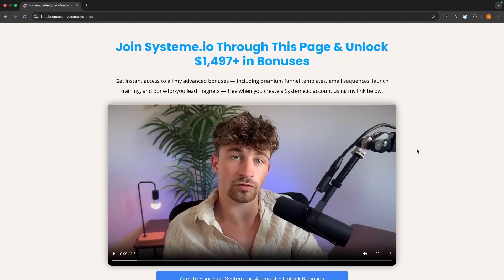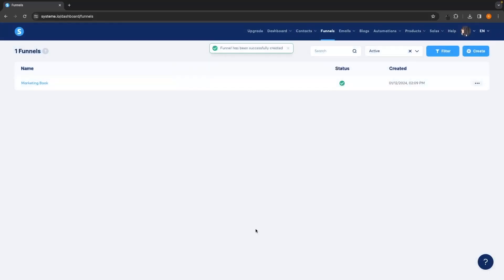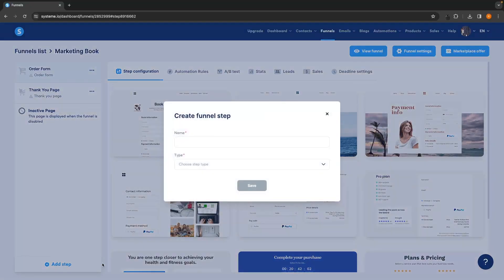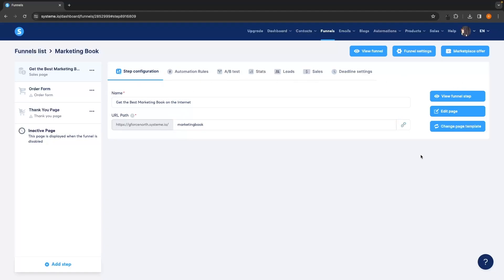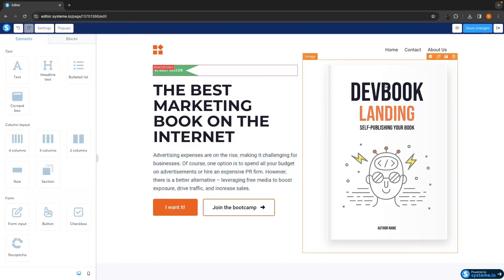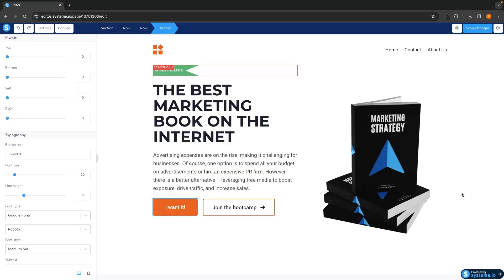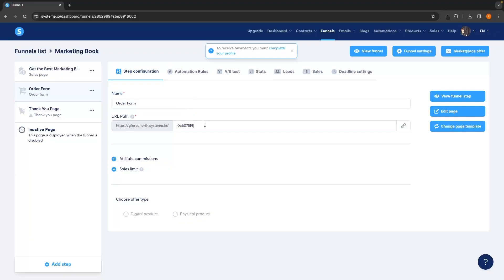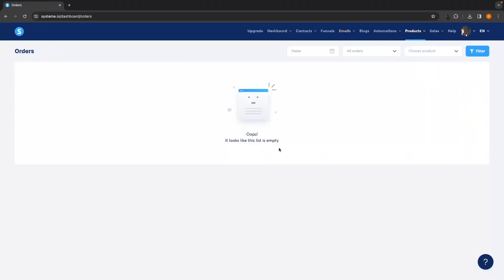How To Build a Free Sales Funnel With Systeme.io (2025) | Step-by-Step Tutorial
🌟 Sign up to Systeme.io for free and get $1,497 worth of bonuses

If you’re ready to start selling your digital products, coaching, or services without spending a fortune on tools, this video will show you exactly how to build your first sales funnel inside Systeme.io — for free.

I walk you through the full process, from setting up your sales page and checkout to delivering your offer and making your first sale. You’ll see how to structure your funnel and customize everything inside Systeme.io’s simple drag-and-drop editor.

This tutorial is designed for beginners, but it’s also a great refresher if you’re switching from platforms like ClickFunnels, Kartra, or Leadpages. By the end, you’ll have a clean, working sales funnel that’s ready to take orders — all without needing any tech experience or paid software.

Timestamps
0:00 - Intro
0:32 - systeme dashboard
1:06 - Creating your funnel
2:07 - Setting up your domain
4:30 - Creating sales page
14:25 - Creating checkout page
16:22 - Creating thank you page
16:58 - Final tips
17:48 - Outro